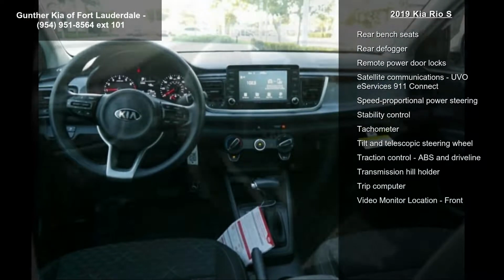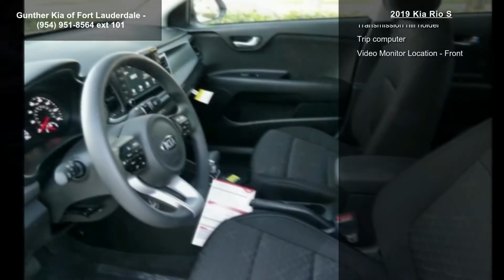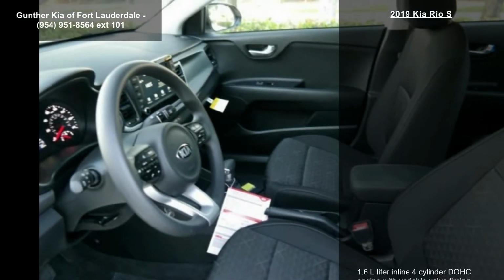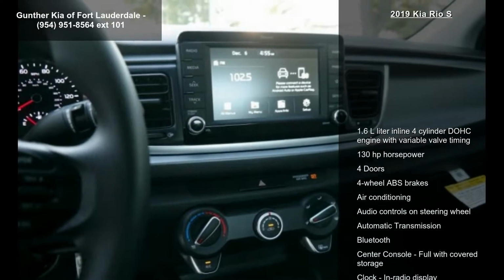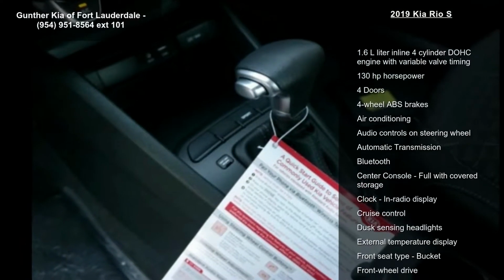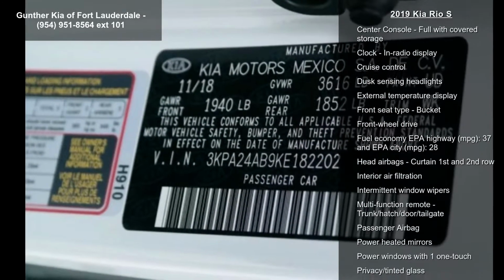2019 Kia Rio S